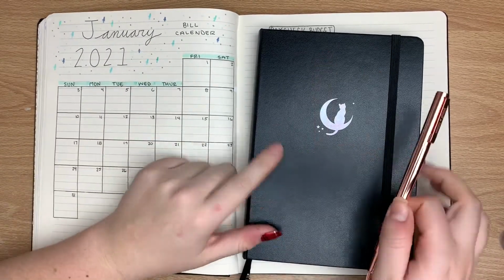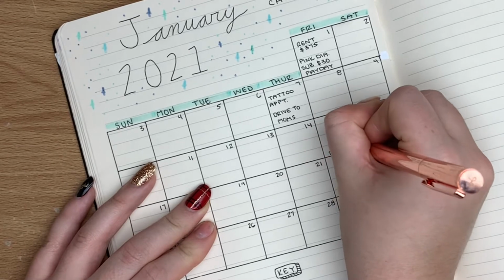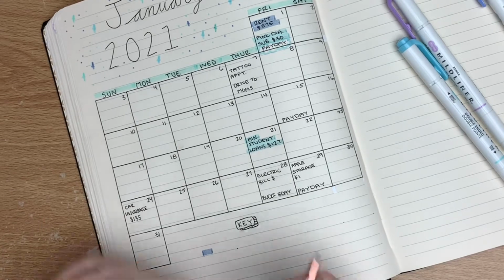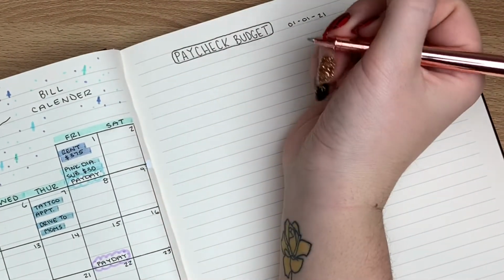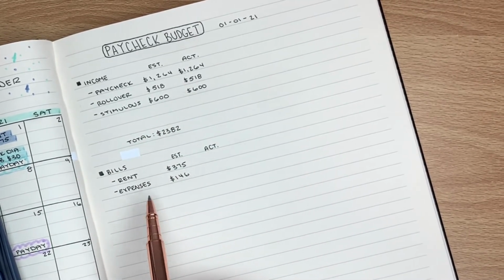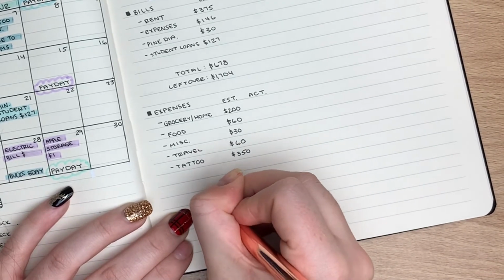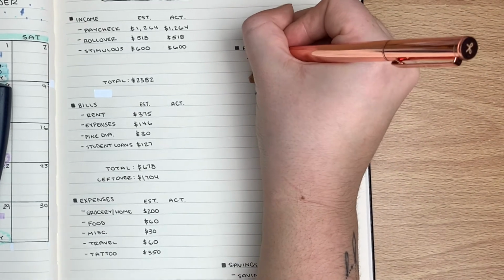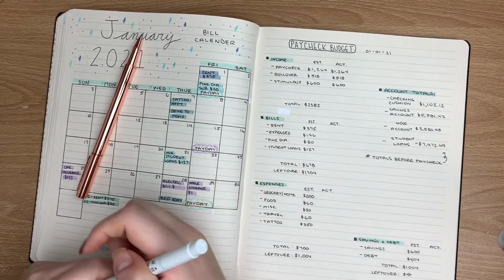January 2021 Budget | How to budget by paycheck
This video is my January 2021 budget set up and tutorial on how to budget successfully by paycheck. I use The Budget Mom method.